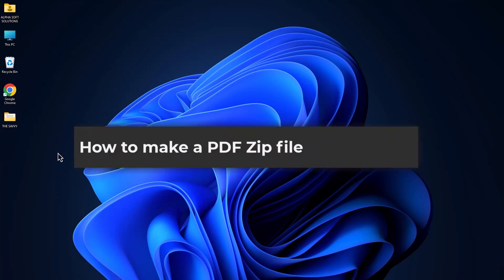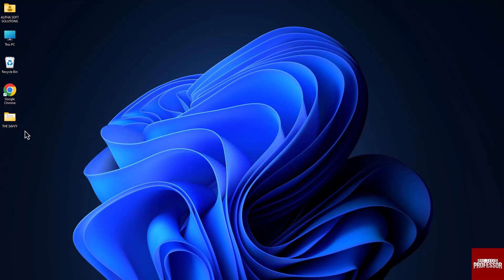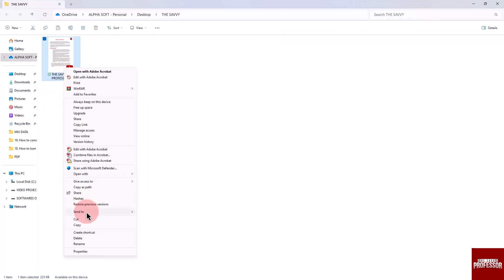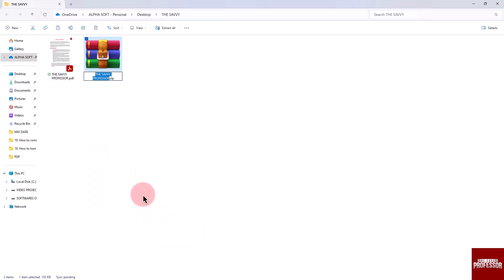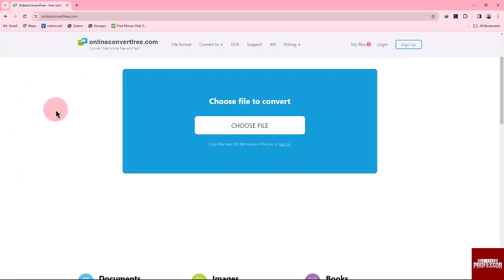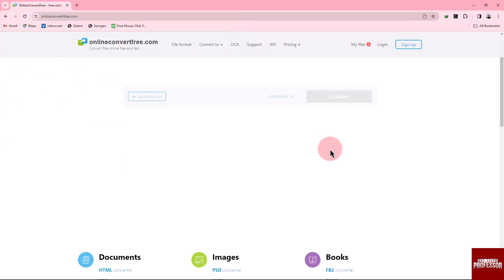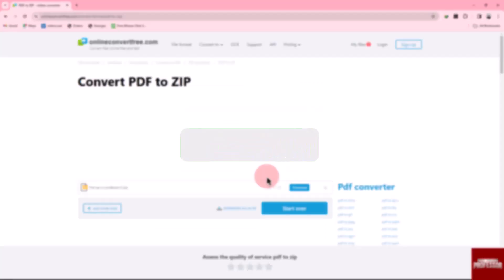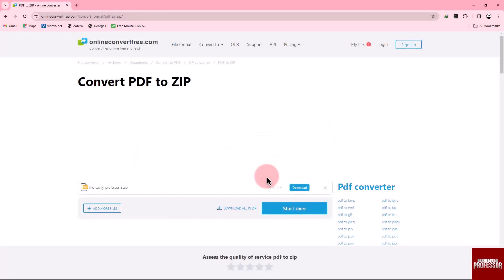How to Make a PDF Zip File (How to Convert PDF to ZIP File)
How to Make a PDF Zip File (How to Convert PDF to ZIP File). In this tutorial, you will learn how to make a PDF Zip file.